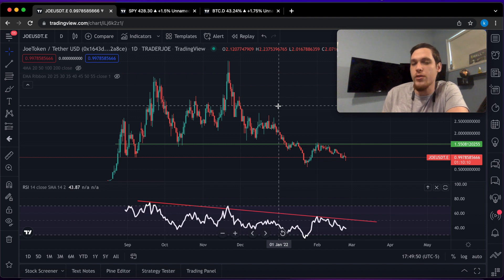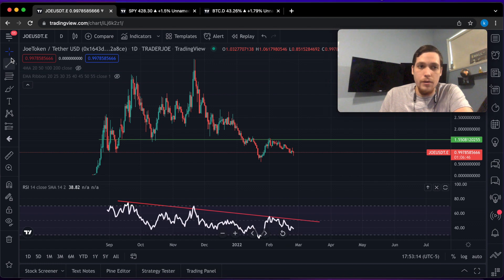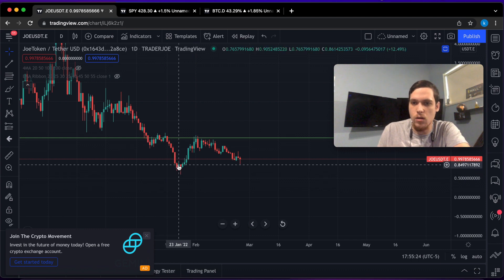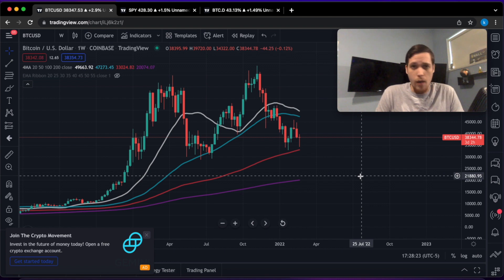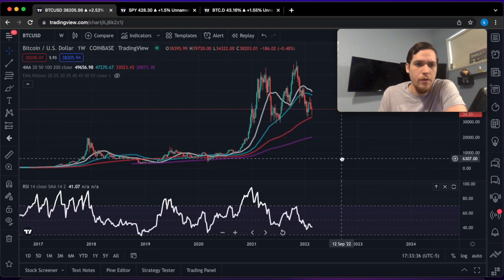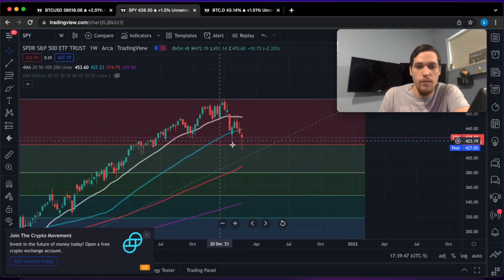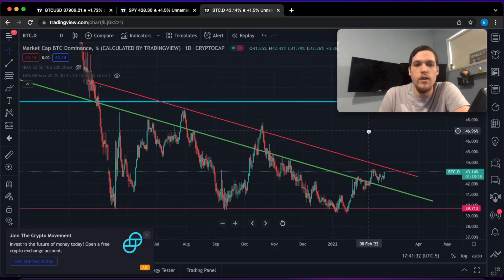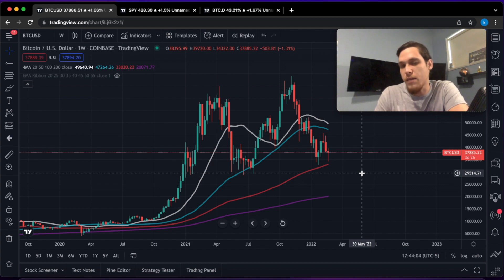Trader Joe Price Prediction - Will It Ever Come Back?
Trader joe coin price prediction and chart analysis or trader joe coin exchange. Trader joe coin swap, trader joe coin news as well as trader joe coingecko or buying trader joe coin. Coin bureau trader joe's and trader joe's crypto coin or coinbase to trader joe's. Trader joe coin crypto trader joe coin reddit trader joe's coin contract address. Donde comprar trader joe coin.